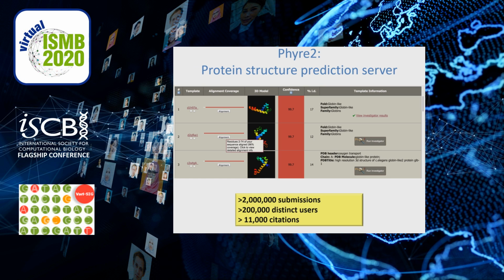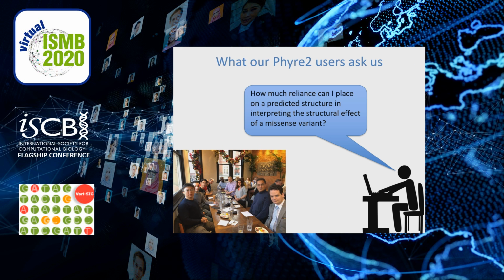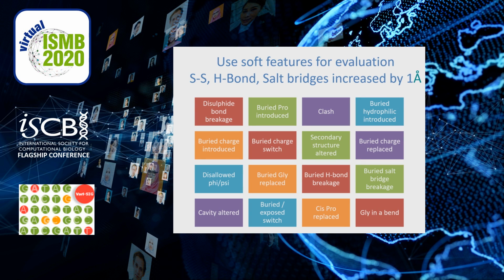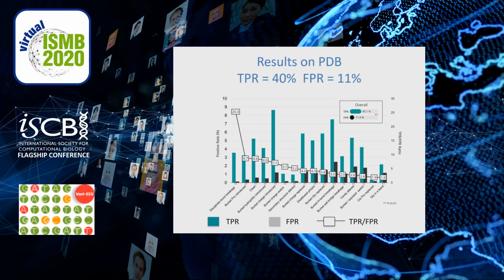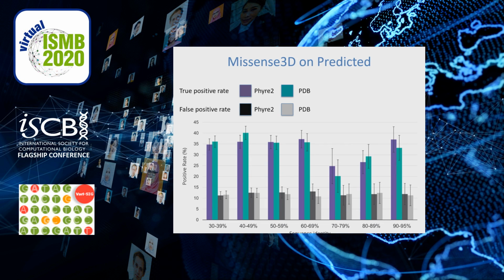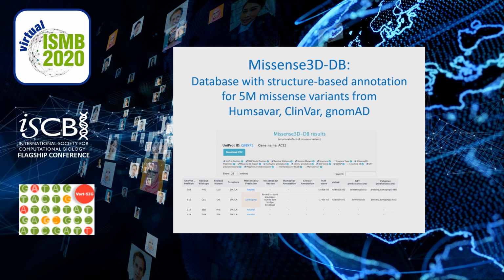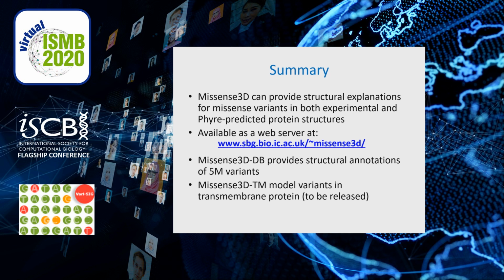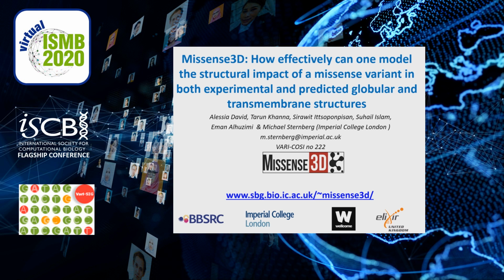The role of matrix metalloproteinases in the pathology... - John Dillon - RegSys - ISMB 2020 Posters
The role of matrix metalloproteinases in the pathology of radiation-induced oral mucositis - John Dillon - RegSys - ISMB 2020 Posters